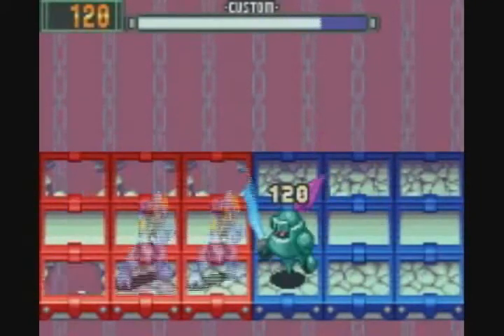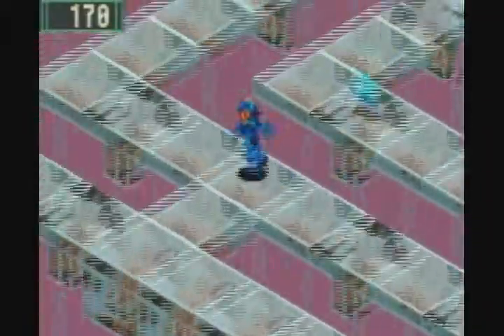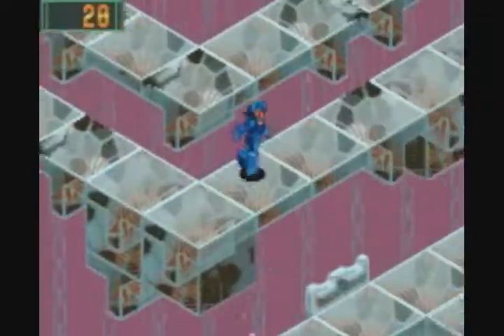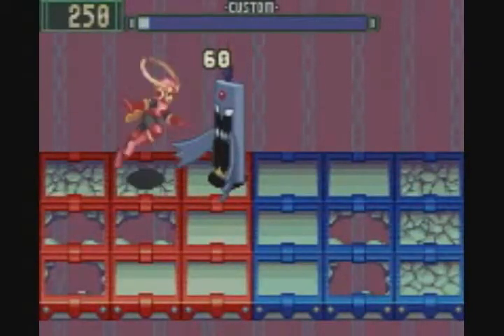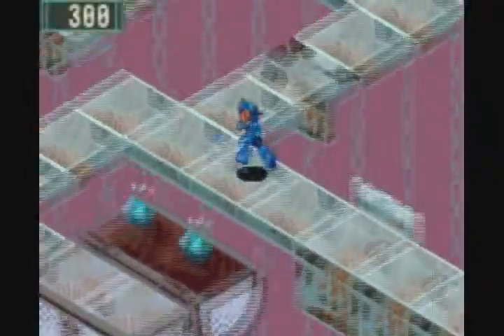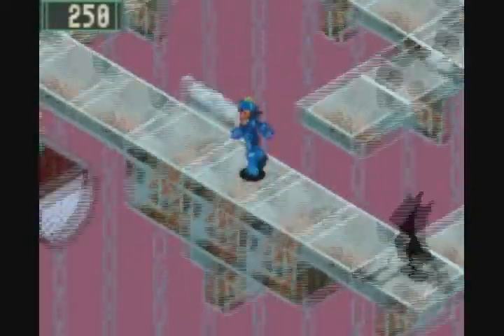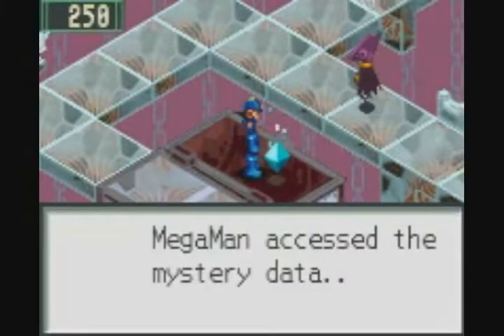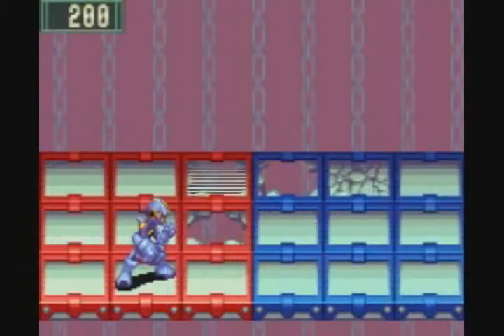Megaman Battle Network 2-Castle Comp 5